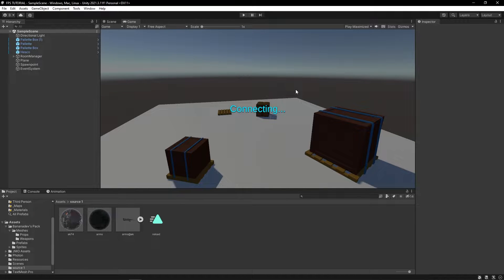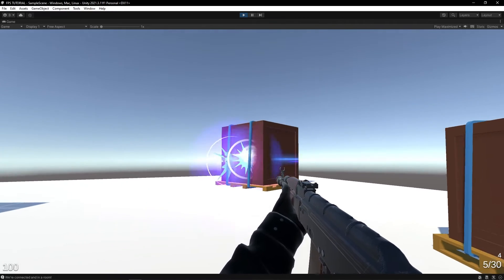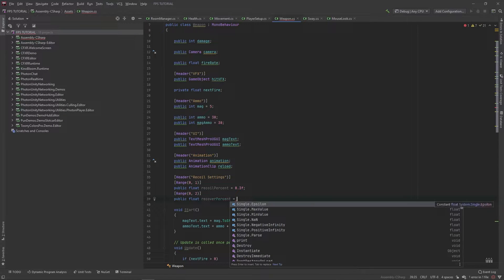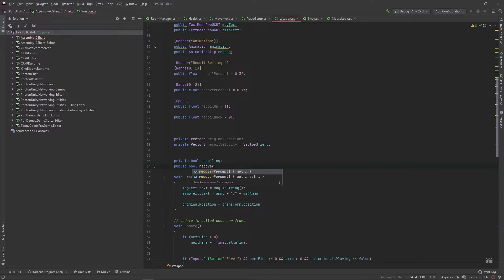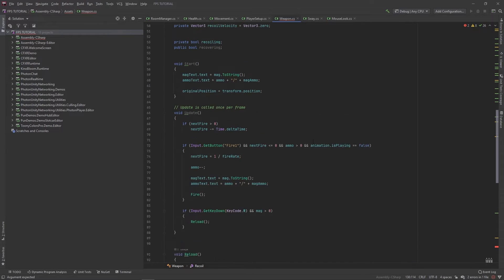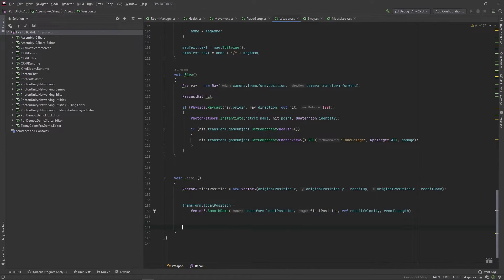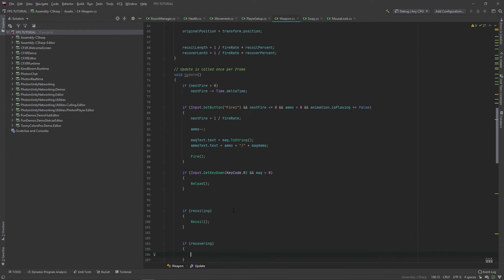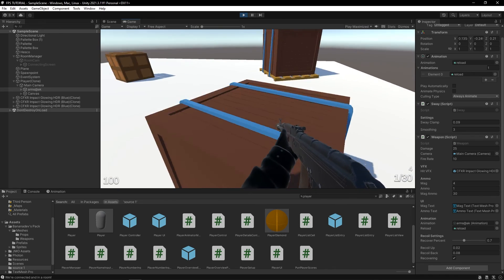Making EASY PROCEDURAL RECOIL (Unity Multiplayer FPS Tutorial E07)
I’ve decided to make a brand new series on how to make your own multiplayer first-person shooter game in Unity using Photon PUN 2.

In this tutorial, we're making a procedural recoil animation and fixing bugs for our Unity multiplayer FPS.

▶︎ Timestamps:
(0:00) - Intro
(0:14) - Fixing the Ammo System
(1:19) - Recoil System
(4:52) - Testing
(5:17) - Ammo Checks
(5:49) - Creating a Reload Animation
(7:35) - Reload Animation Code
(9:00) - Testing
(9:30) - Outro

▶︎ About Me:
I'm bananadev and I'm an indie game dev! I make tutorials and devlogs about how to make games in Unity.